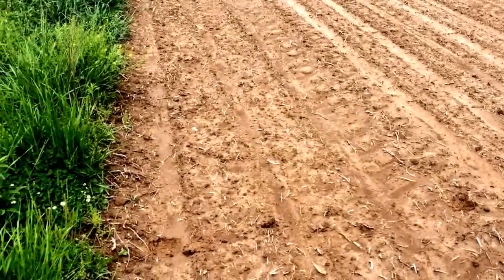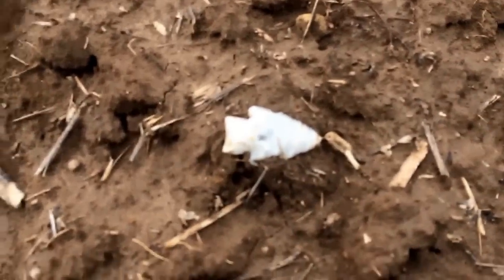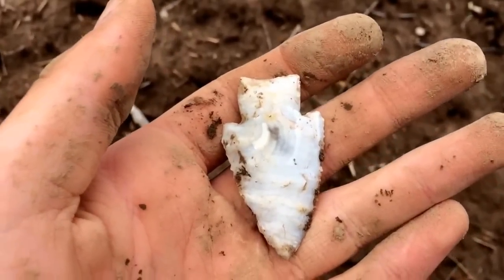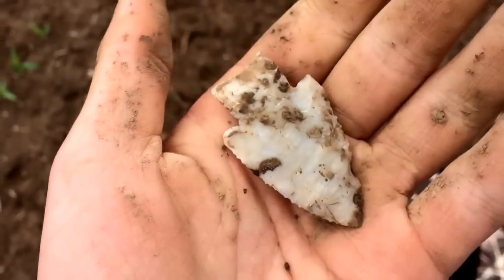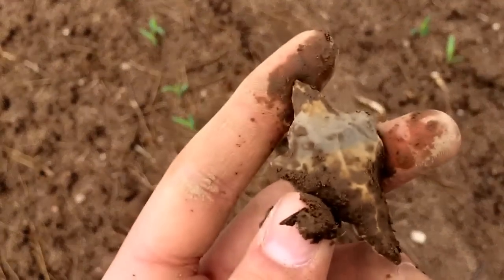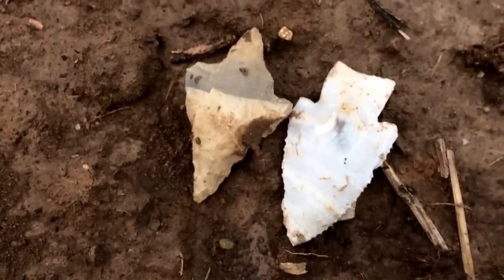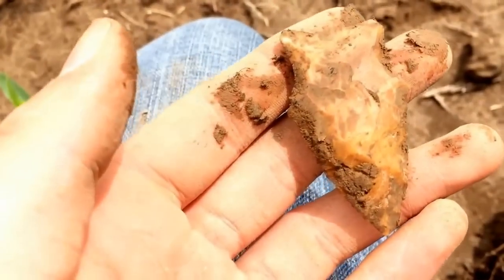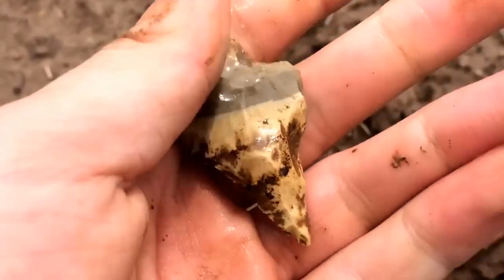3 KILLERS in the field!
Sorry about the wind guys